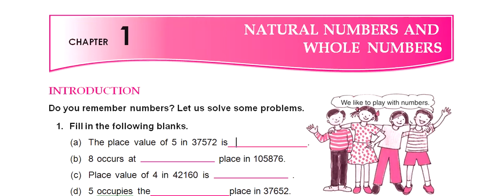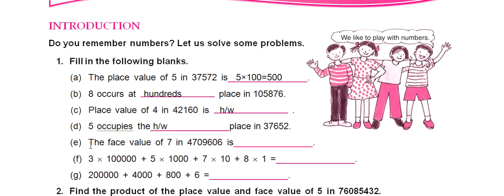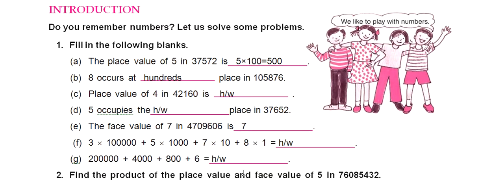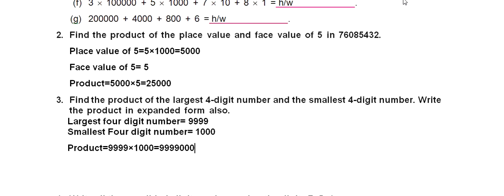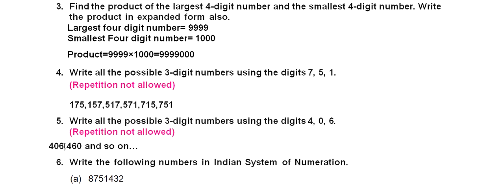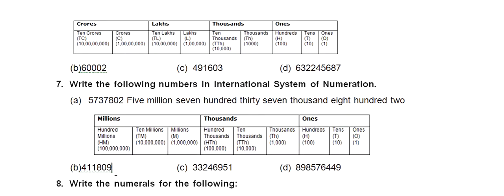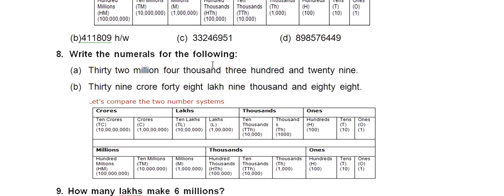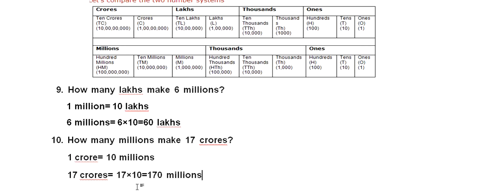Class 6 Maths ch 1 Introduction EXPLAINED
This video explains the intriductory part of maths class 6 chapter 1 Natural and Whole Numbers.
By-Neha Verma